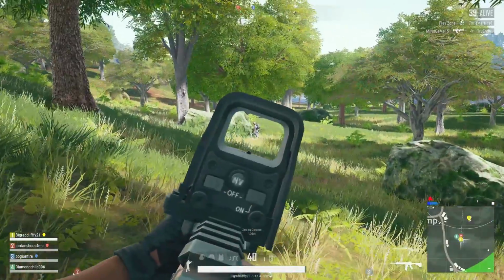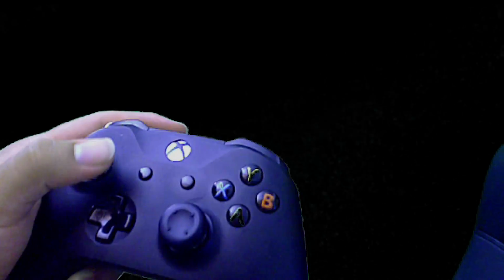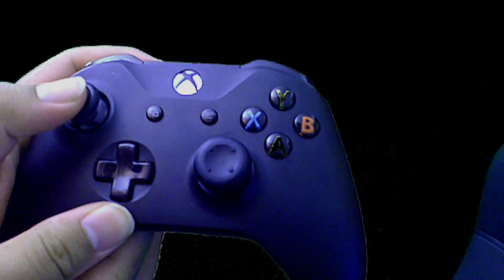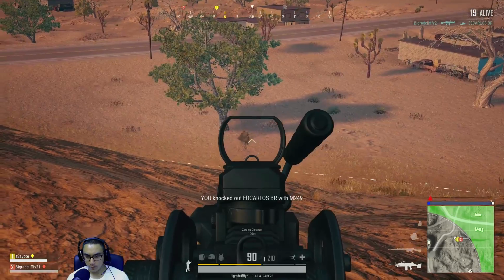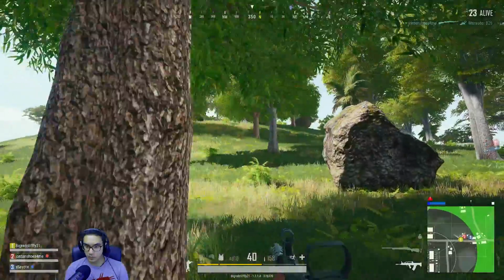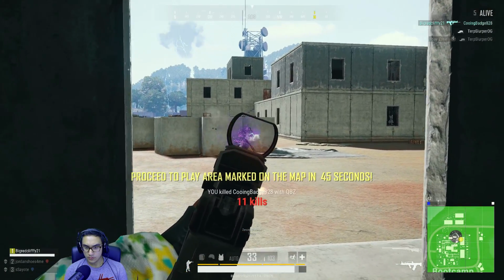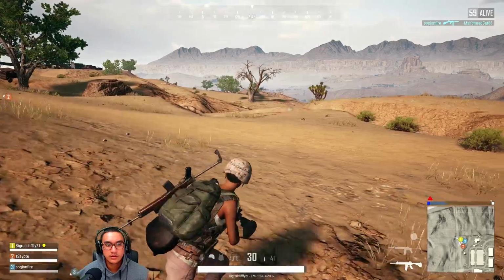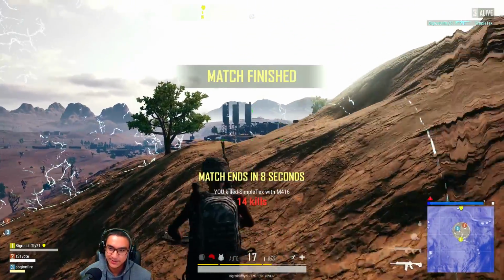PUBG XBOX SENSITIVITY SETTINGS INFO AND HELP!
I have provided you with my settings and also gave you some info about each setting to hopefully help you figure out how you would like to setup your own sensitivity. I hope this video helps and gives you some guidance on how you'd like to setup your sensitivity settings.